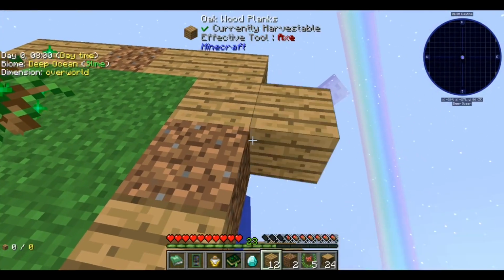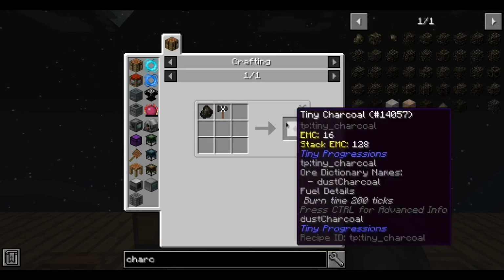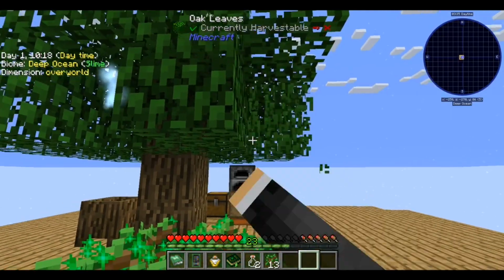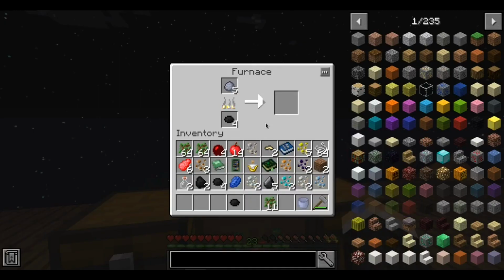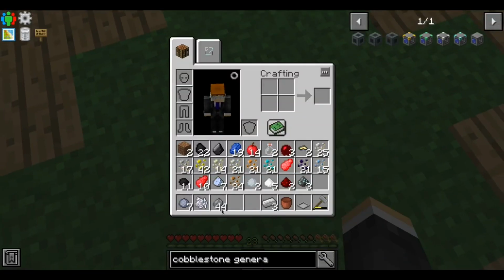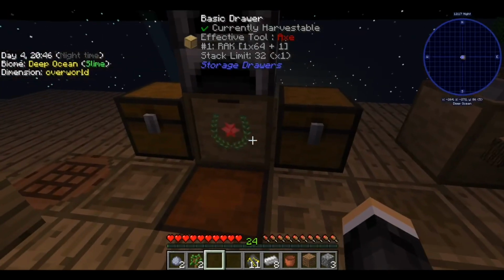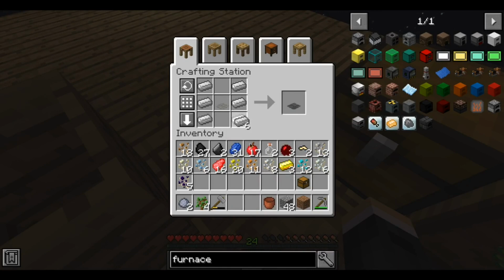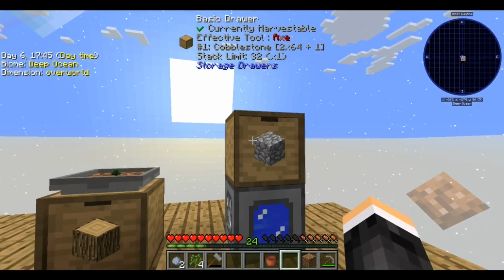Project Ozone 3 Kappa Mode Ep1 | A new way forward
today we start a series on PO3 Kappa Mode